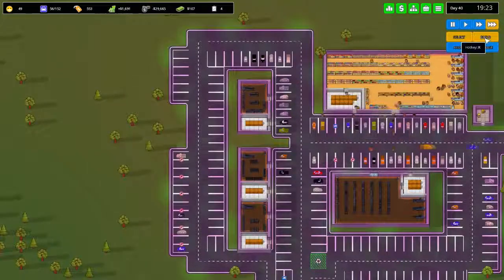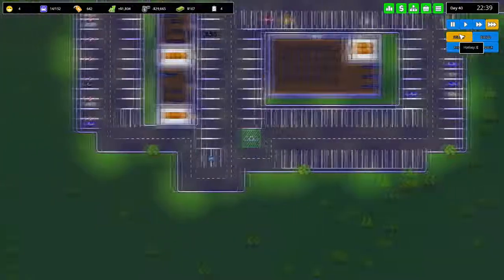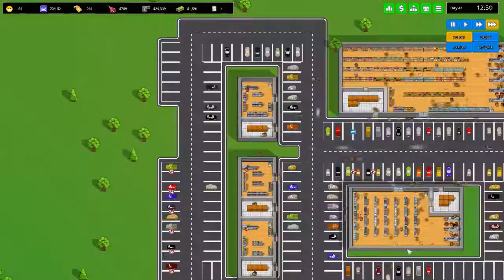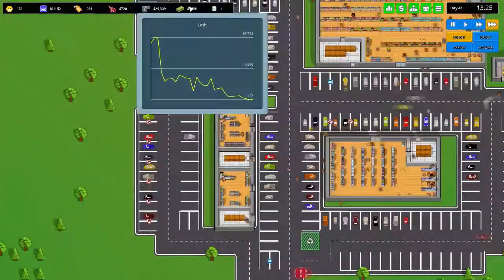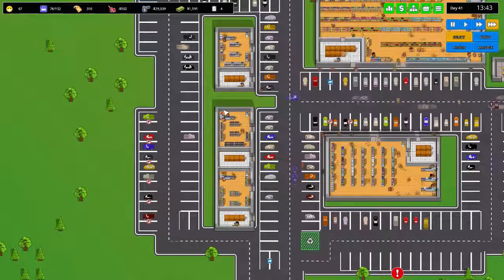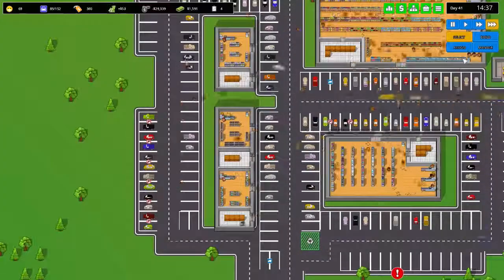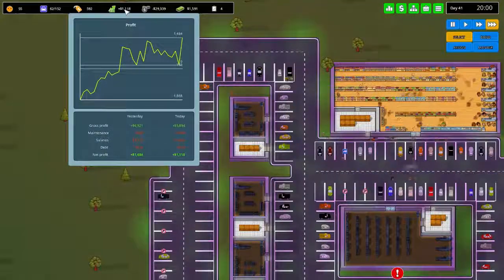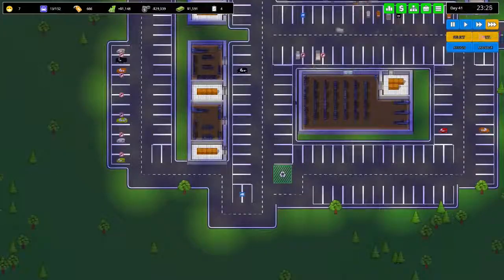Let's Play Another Brick in the Mall - Episode 28 (New Update)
There's a new update in store for Another Brick in the Mall!